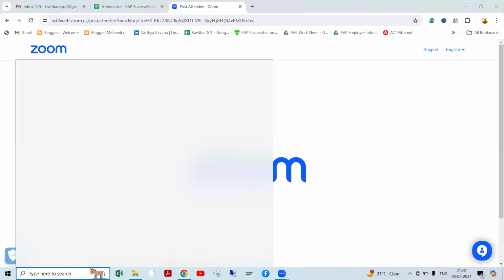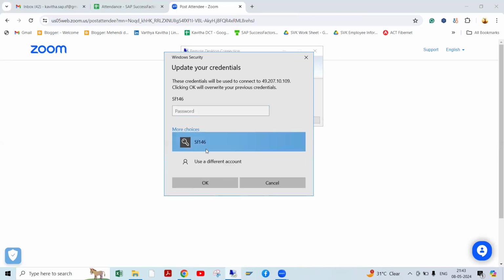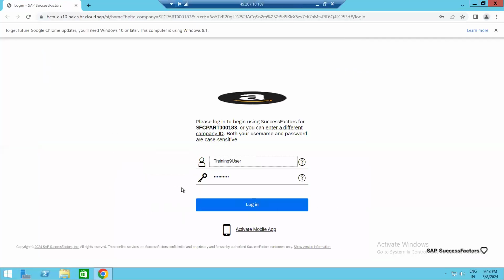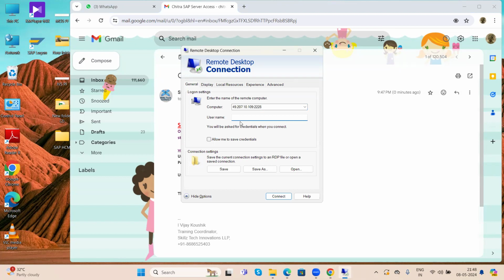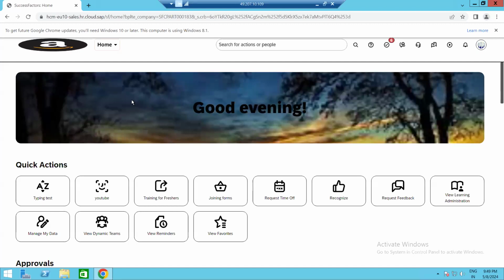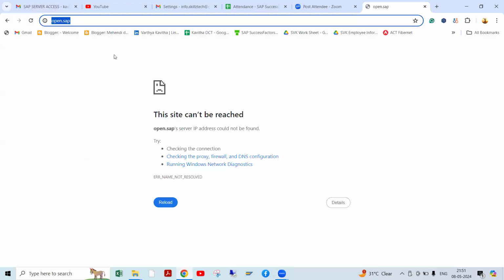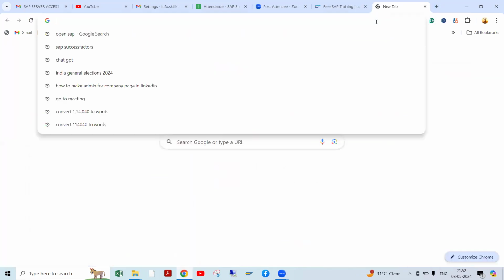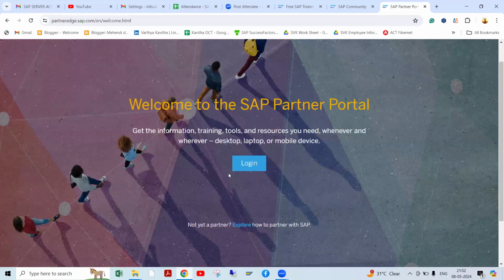How to Login Remote Server - Instance Login of SAP SuccessFactors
Title: "Effortless Access: Logging into SAP SuccessFactors Remote Server - Step-by-Step Guide"

Description:
Welcome to our comprehensive tutorial on accessing the SAP SuccessFactors remote server! In this step-by-step guide, we'll walk you through the seamless process of logging into the remote server instance, ensuring you can effortlessly navigate your SAP SuccessFactors environment from anywhere.

Whether you're a seasoned professional or just getting started with SAP SuccessFactors, mastering the login process is essential for maximizing your productivity and efficiency. Our tutorial is designed to cater to all skill levels, providing clear instructions and valuable insights every step of the way.

Key highlights include:

Understanding the importance of remote server access in SAP SuccessFactors.
Preparing your login credentials and ensuring proper authentication.
Accessing the remote server instance securely through various methods.
Navigating the interface and familiarizing yourself with essential features.
Troubleshooting common login issues and optimizing your login experience.
Join us as we demystify the login process and empower you to harness the full potential of SAP SuccessFactors, whether you're managing HR processes, analyzing workforce data, or driving organizational performance.

Don't let login hurdles hold you back – dive into our tutorial now and unlock seamless access to SAP SuccessFactors from anywhere, anytime!